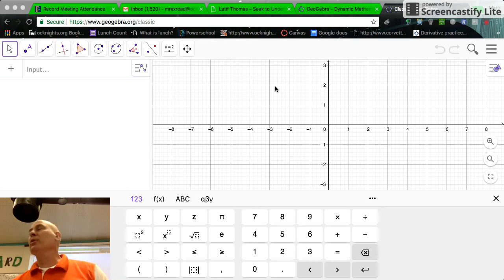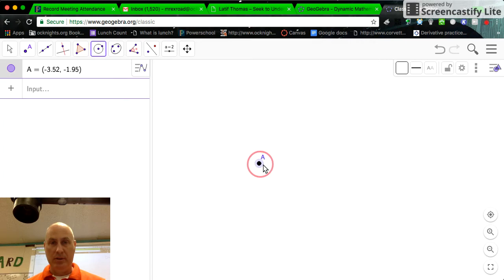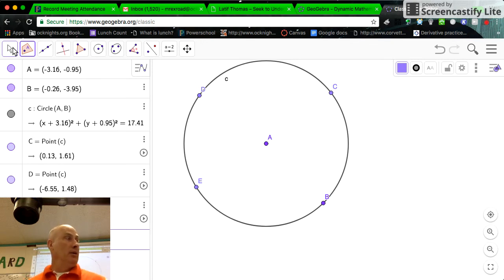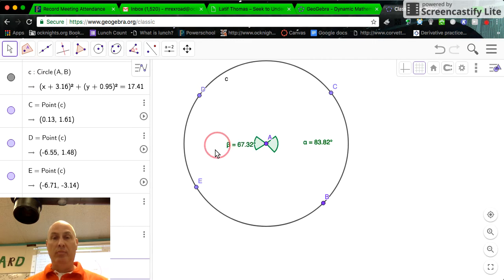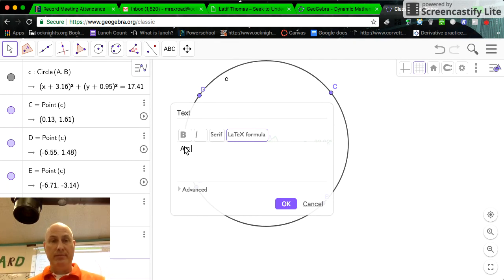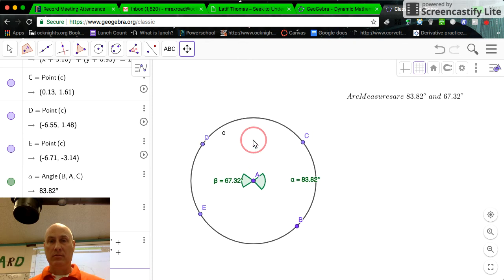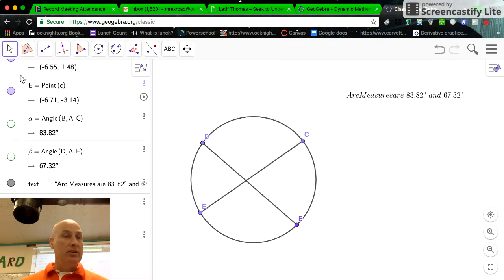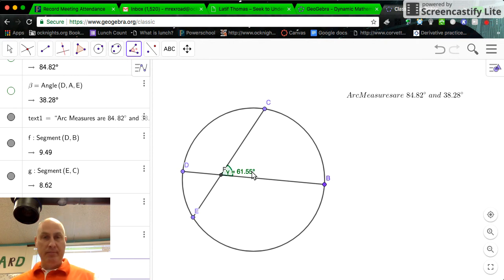Geo 4 11 1